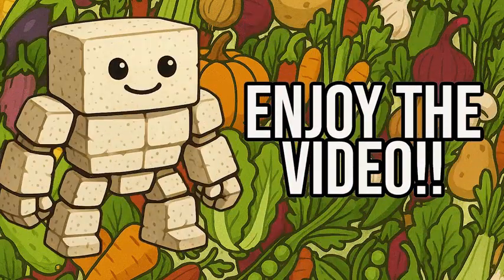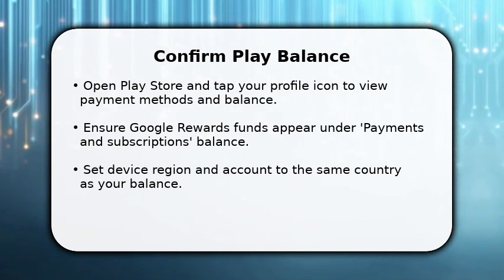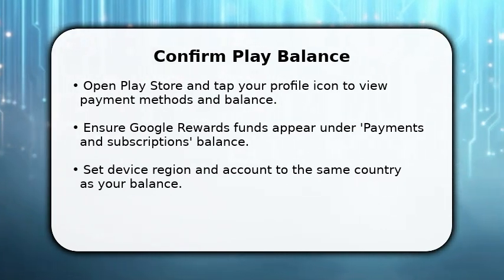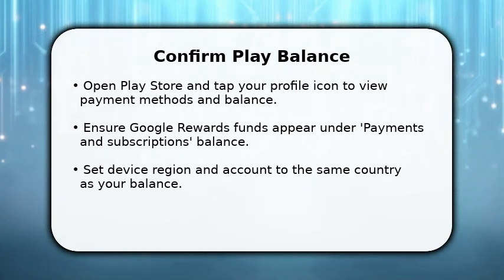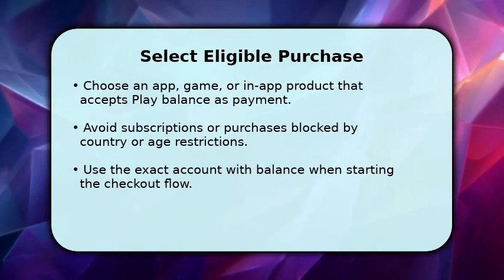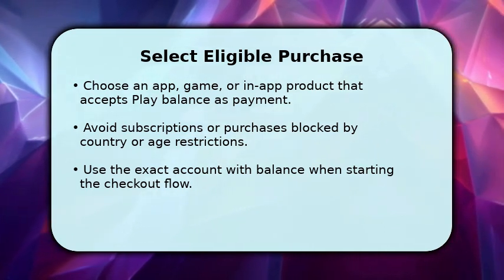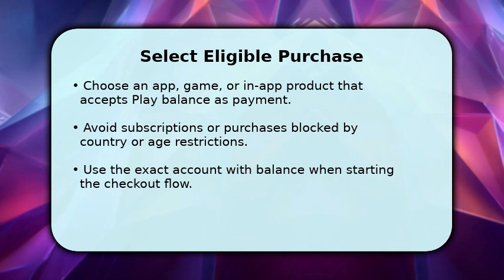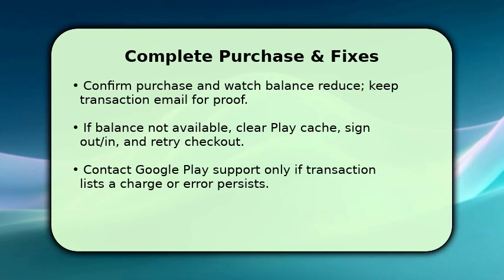How to Use Google Rewards Money in Play Store (only Way)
Discover the exclusive method to utilize your Google Rewards balance directly within the Play Store. This video guide takes you through each step, ensuring a hassle-free experience in spending or redeeming points for apps and games.

Google Rewards, Play Store Spend, Redeem Points, Mobile App Purchases, Google Wallet Integration, Digital Goodies Exchange